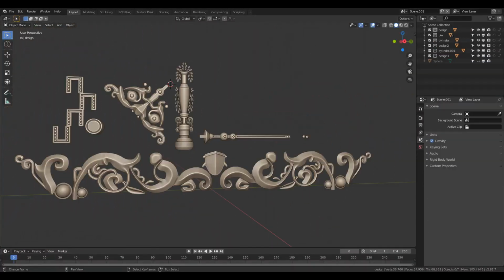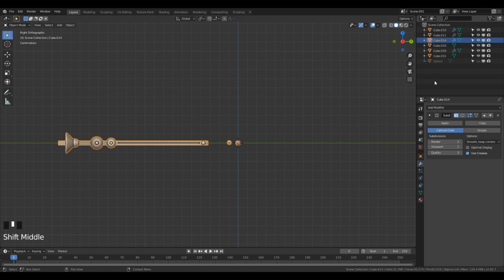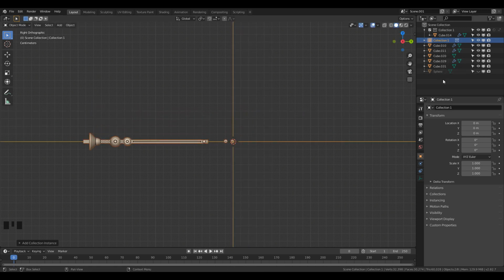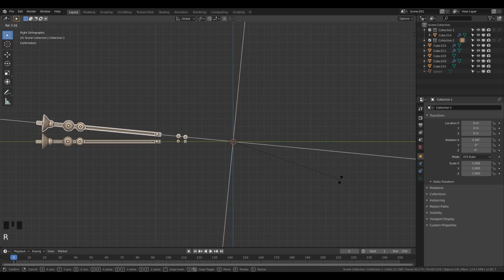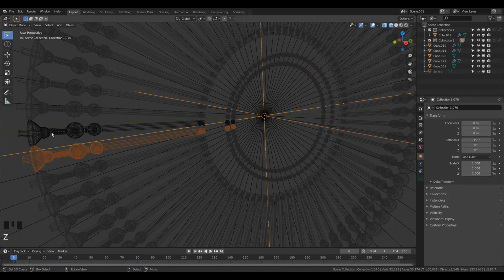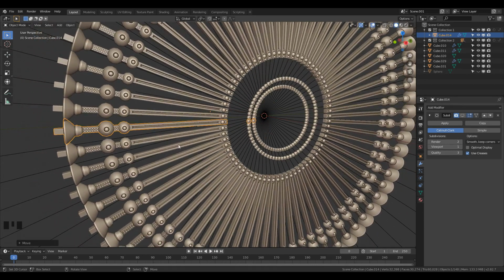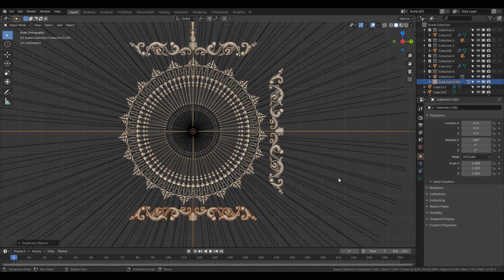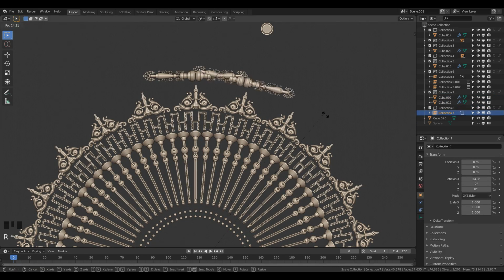The Power of Collection Instance Blender 2.8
In this tutorial you will learn how you can use Collection instances to create symmetrical and modular design.  Hope you it will be beneficial for you .

You can support me on PATREON where you will be able to download the the project files and models that I will be using in my tutorials and speed ups, modelling or sculpting videos.

if you like my video and if you want to follow my work you can follow me on  :-